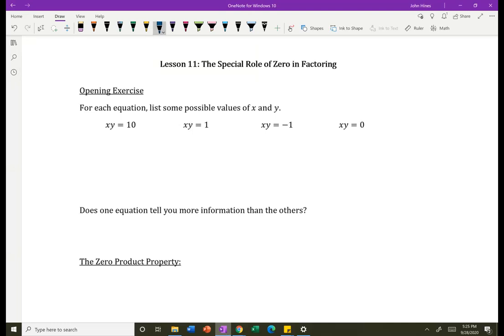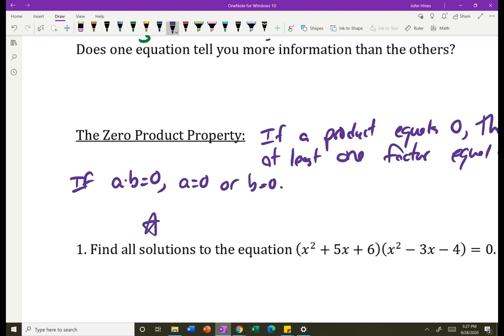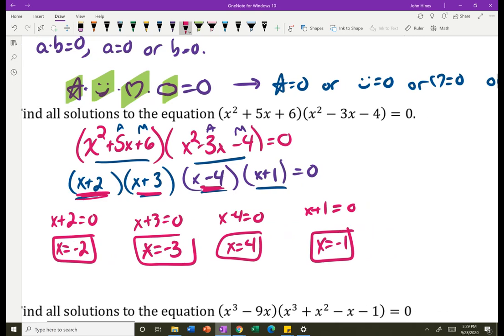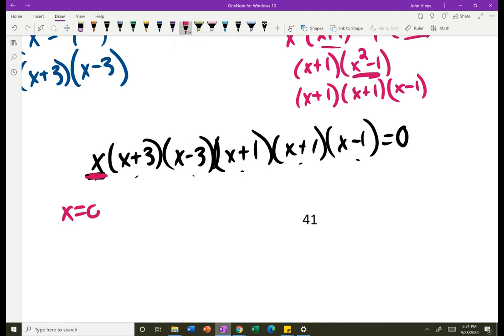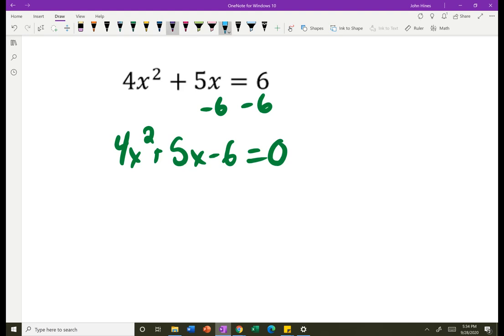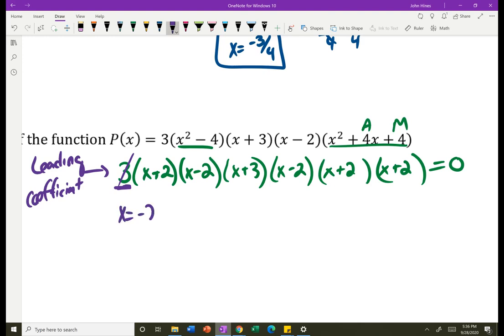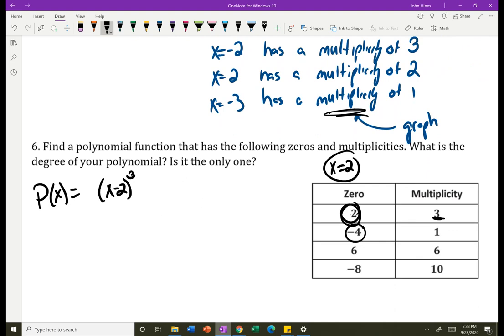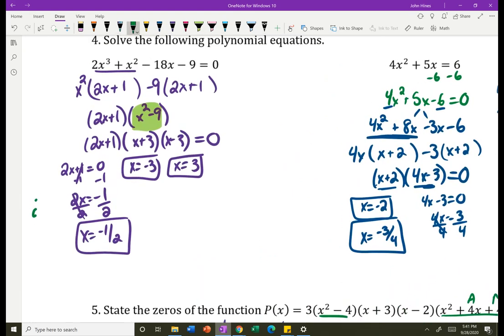Lesson 10: The Special Role of Zero in Factoring